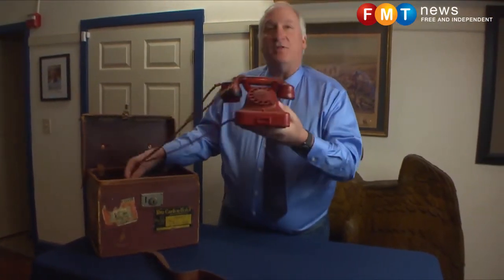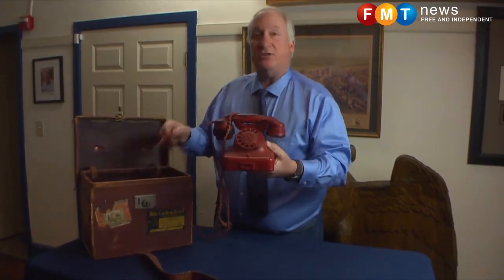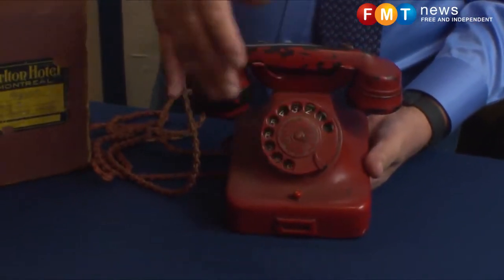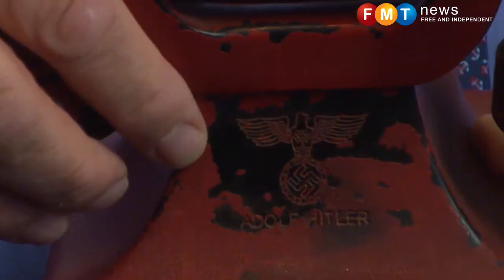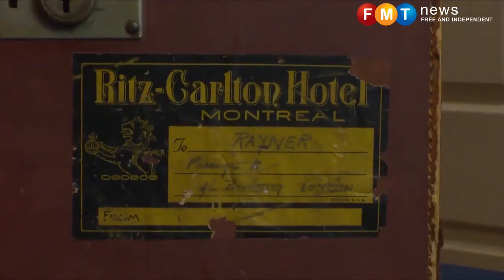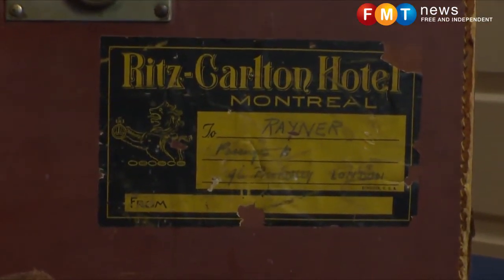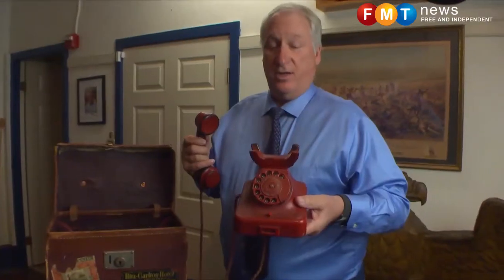Hitler's telephone to go on auction in the US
Free Malaysia Today